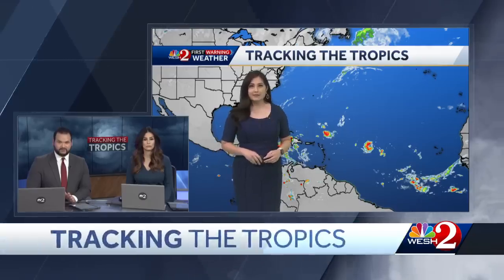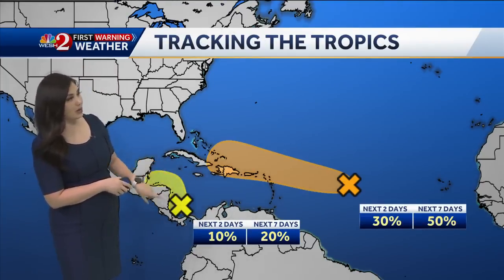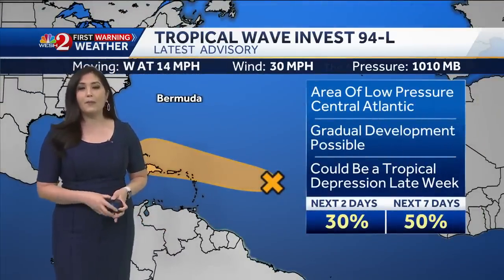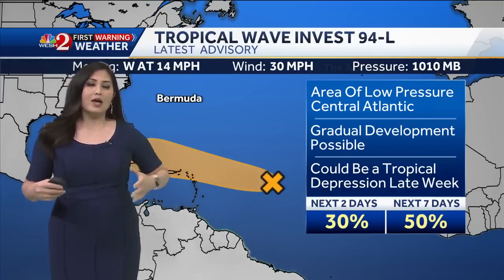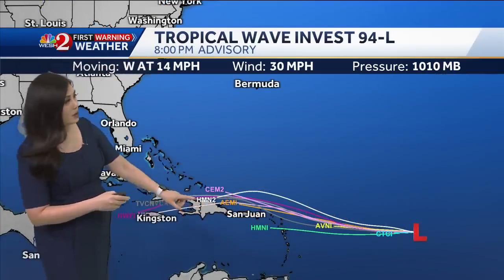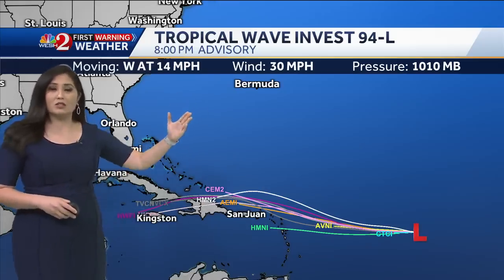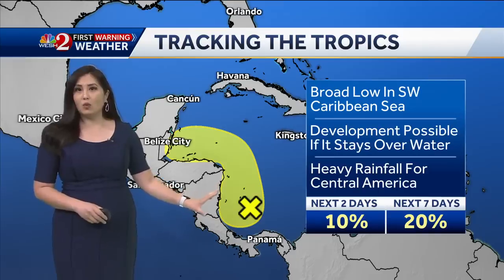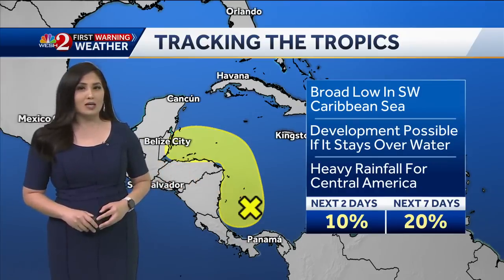Tracking Tropical Wave Invest 94-L